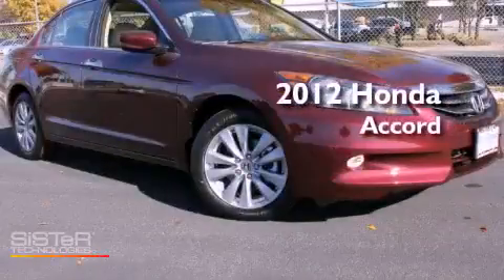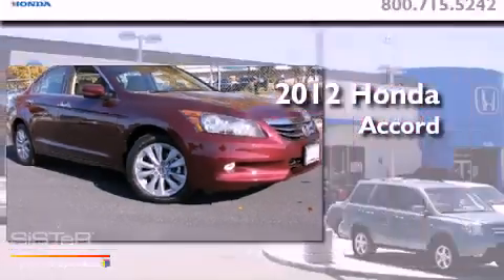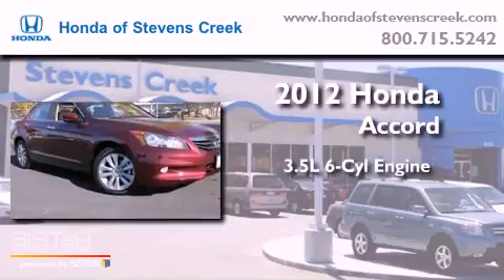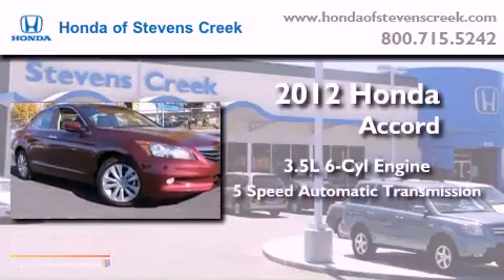2012 Honda Accord San Jose CA 95129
Year : 2012
 Make : Honda
 Model : Accord
 Engine : 3.5L V-6 cyl
 Trans . : 5-Speed Automatic
 Exterior : Red
 Miles : 2
 Interior : Ivory

 2012 Honda Accord San Jose CA